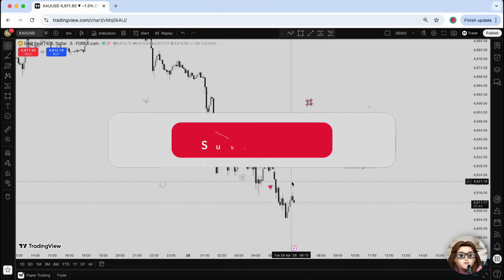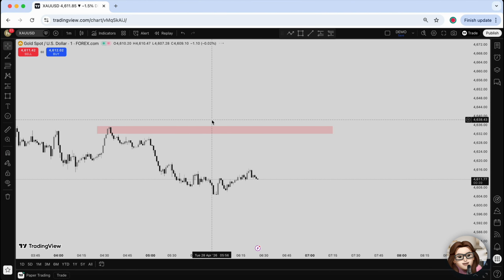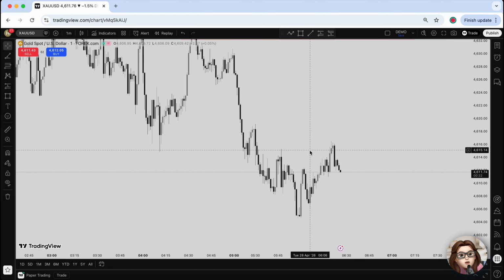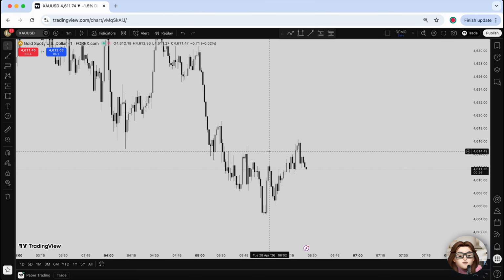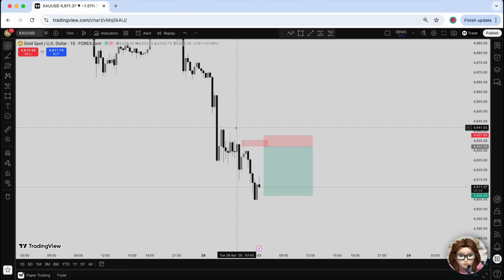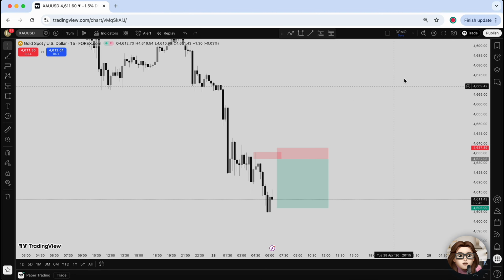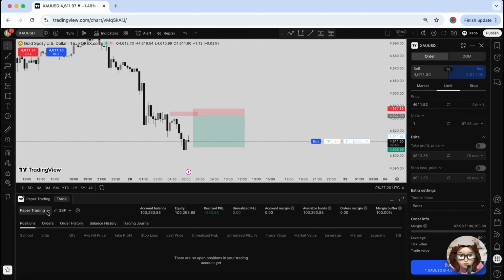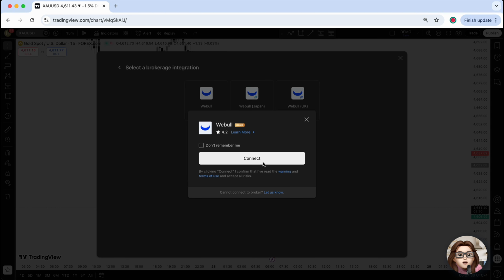How To Connect Webull To Tradingview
If you’re trying to connect your Webull account to TradingView, there’s something important you need to understand first—direct integration is not currently supported. In this tutorial, we’ll explain what that means, what you can and can’t do, and the best way to use both platforms together for a powerful trading workflow.

Webull is a popular commission-free brokerage offering stocks, options, and crypto trading, while TradingView is known for its advanced charting tools and indicators. Naturally, many traders want to combine the two—but unlike some brokers, Webull does not appear in TradingView’s official broker integration list. This means you cannot place trades directly from TradingView using Webull.

But don’t worry—there’s still a smart way to use both platforms effectively.

In this video, we walk you through the best workflow used by many traders. You’ll learn how to use TradingView for technical analysis, charting, and strategy planning, while executing trades manually on Webull. This setup is simple, efficient, and widely used.

We’ll show you how to match symbols between TradingView and Webull so your analysis stays accurate. For example, if you’re analyzing a stock like Apple or Tesla on TradingView, you can quickly switch to Webull and place the same trade using your identified levels.

Another powerful tip covered in this tutorial is using alerts. TradingView allows you to set price alerts, indicator alerts, and trendline alerts. Once triggered, you can immediately execute your trade on Webull. This helps you automate your monitoring process without needing direct integration.

We also briefly discuss advanced options such as using APIs or third-party tools. While these can connect TradingView strategies to brokers, they are more complex and not officially supported for Webull, so beginners should stick to the manual workflow.

Additionally, we explain why some brokers integrate with TradingView while others don’t. Broker integrations depend on partnerships and technical compatibility, which is why only certain brokers appear in TradingView’s trading panel.

This tutorial is perfect for beginners who are confused about connecting Webull to TradingView, as well as experienced traders looking to optimize their setup. By the end of this video, you’ll clearly understand the limitations and the best way to use both platforms together.

Even without direct integration, combining TradingView’s powerful analysis tools with Webull’s execution platform can give you a strong trading edge.

Start using Webull and TradingView the smart way today!

This video shows you How To Connect Webull To Tradingview Easily! Watch this Video till the end to learn How To Connect Webull To Tradingview.

Were you able to figure out How To Connect Webull To Tradingview? Share this with your friends who want How To Connect Webull To Tradingview.

Problem Solved in this Video-:

What Do you Think of How To Connect Webull To Tradingview?